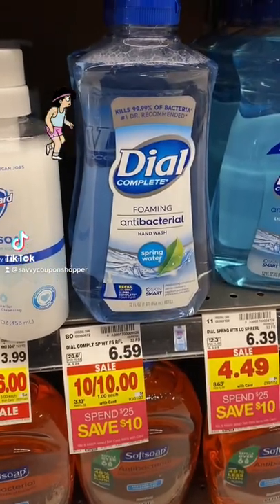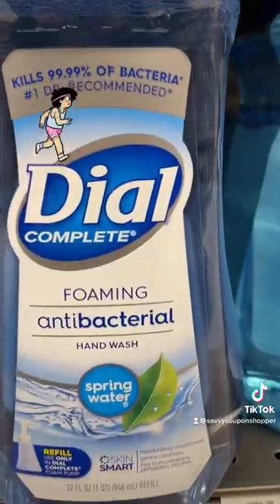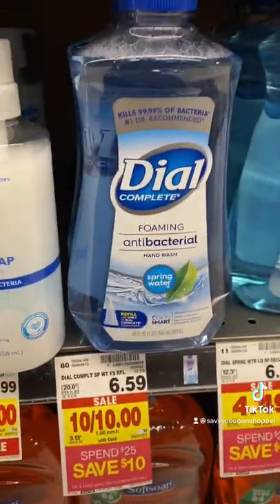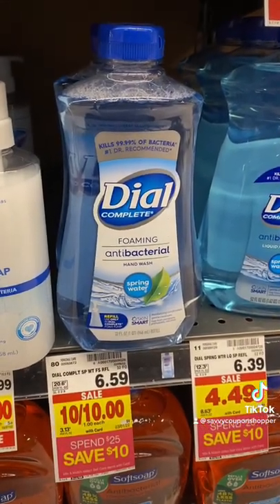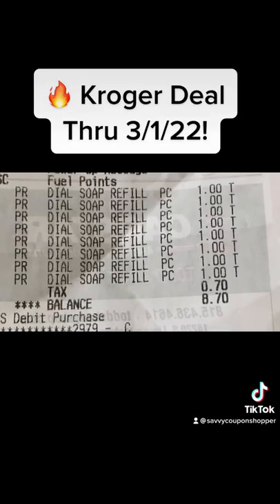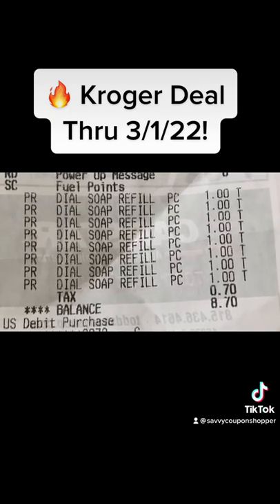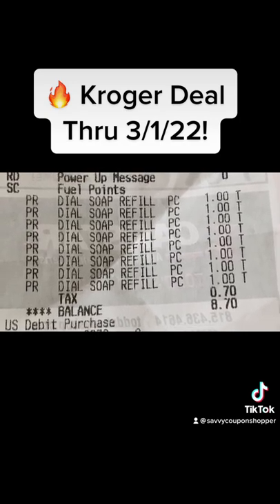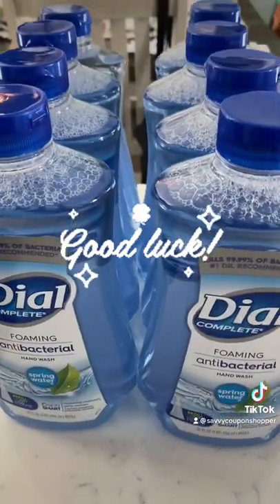🔥 KROGER DEAL THRU 3/1/22! Dial Foaming Handsoap refill 32oz..only $1 each!!